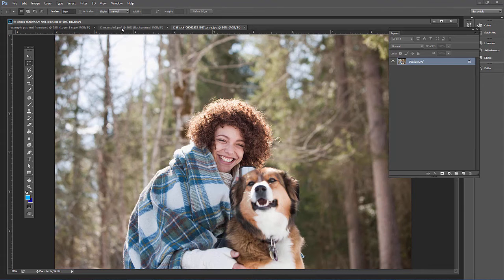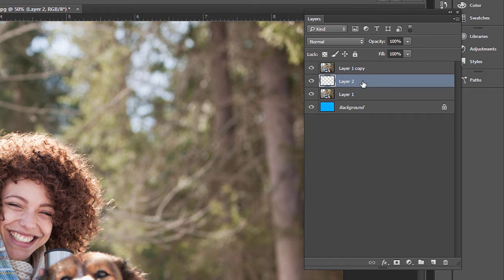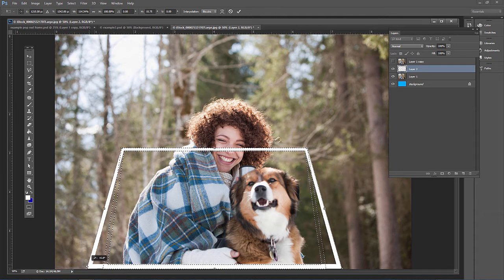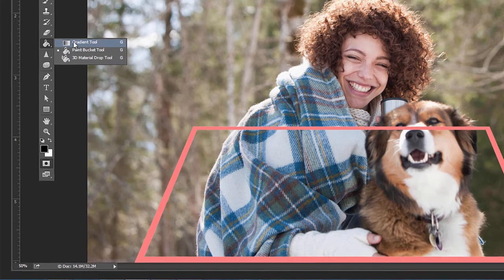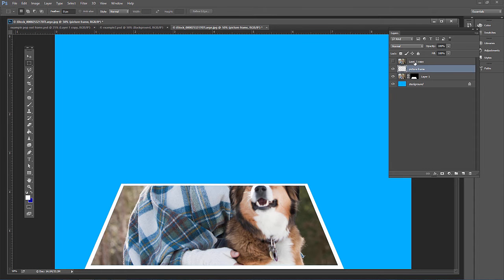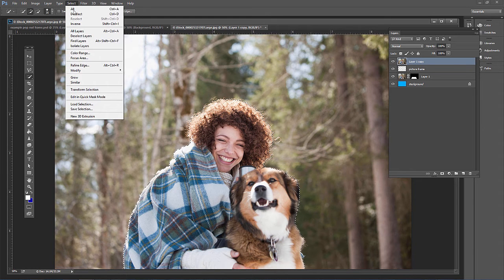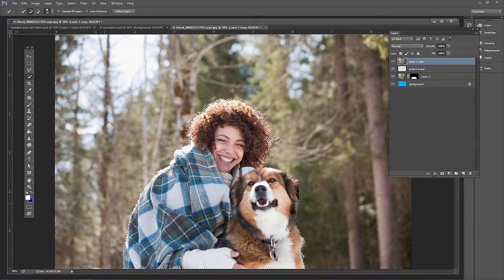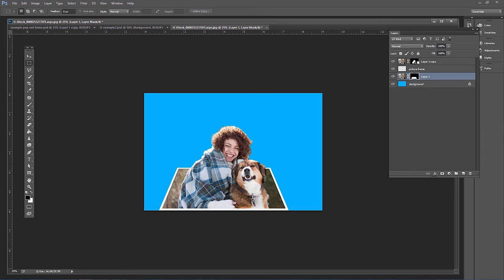Pop Out Effect in Photoshop